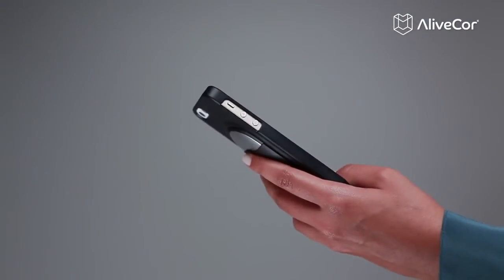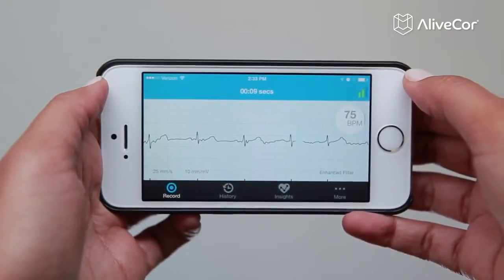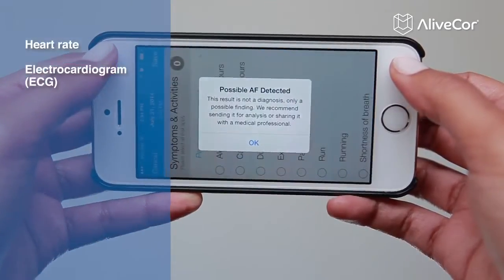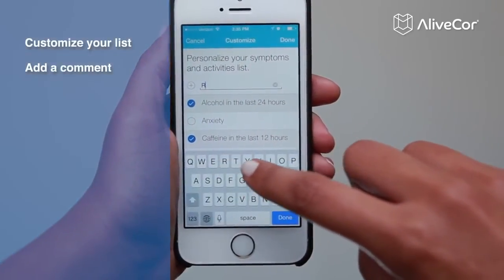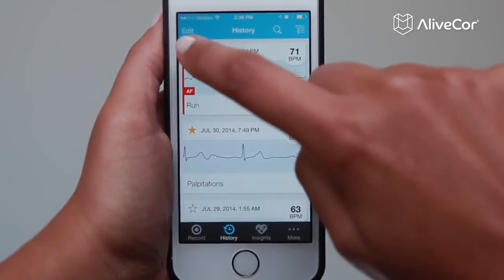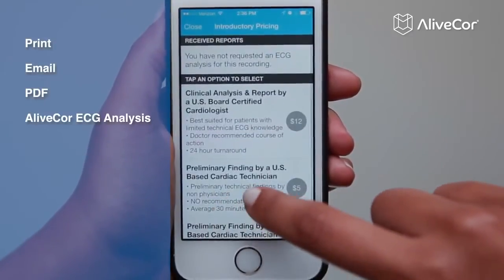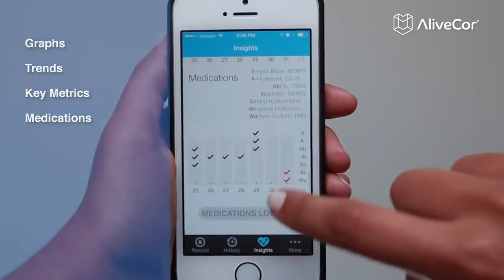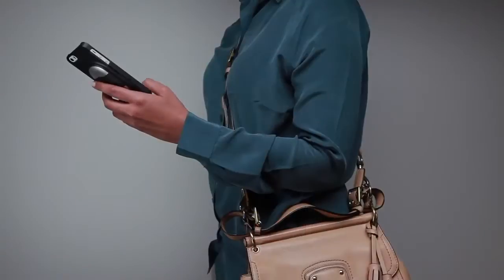AliveECG by AliveCor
The FDA-cleared AliveCor® Heart Monitor and AliveECG app allow you to record heart rhythms along with your symptoms, lifestyle activities and medications quickly and easily anywhere, anytime.

You can immediately detect atrial fibrillation in an ECG and track trends to help you and your doctor get a more complete picture of what may be impacting your heart health.

But most importantly you can share your results with your physician – at or between appointments – so you can take an active role in your treatment plan.

to get your AliveECG today.